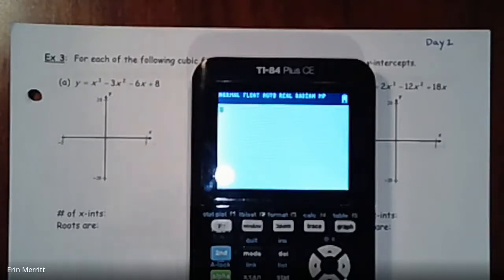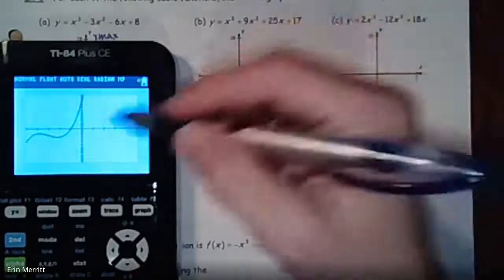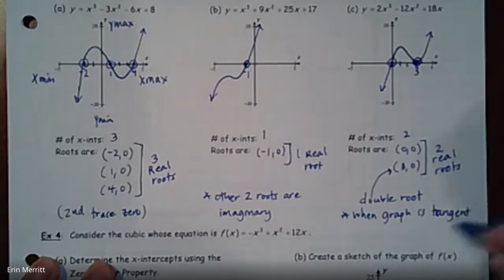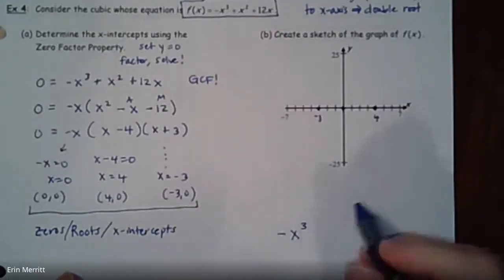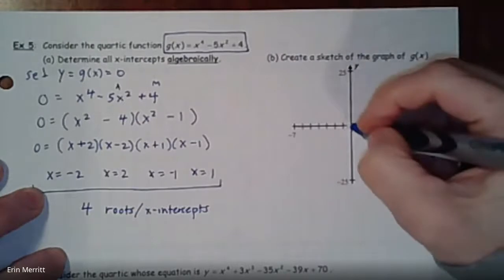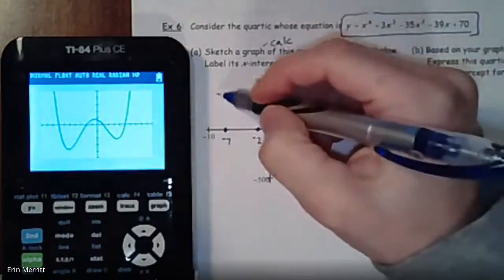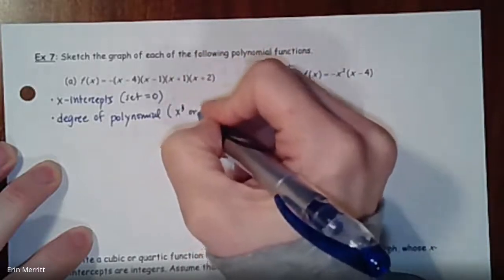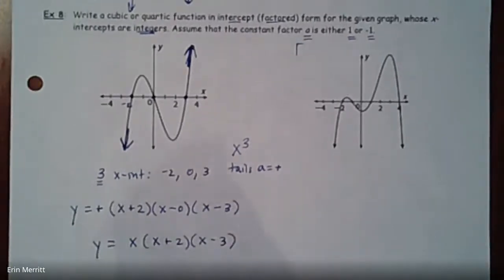Alg 2 Notes 8-2